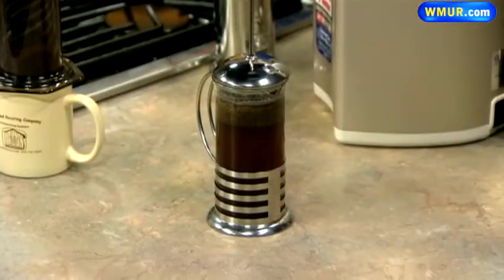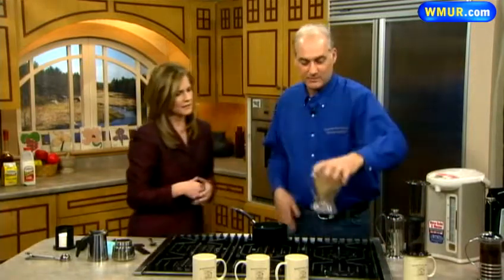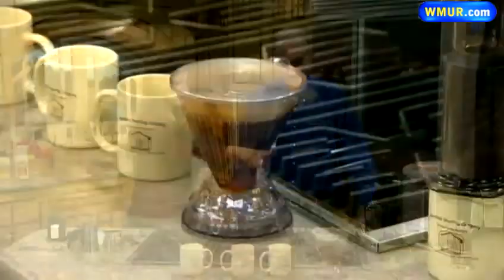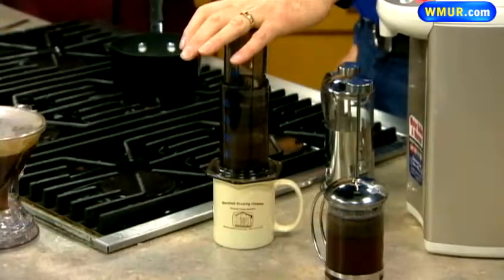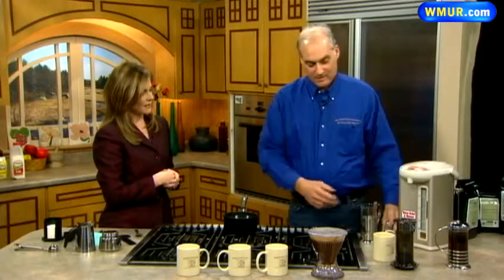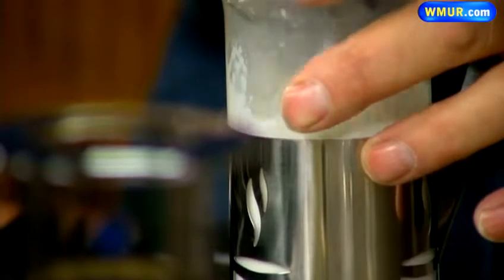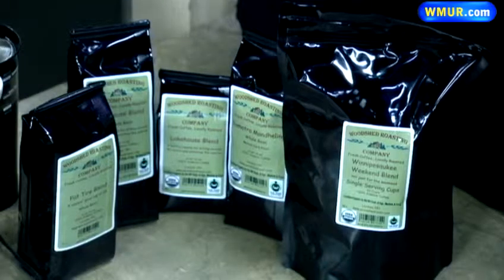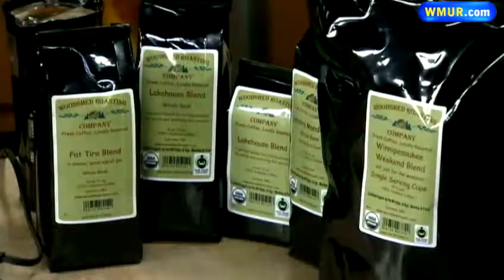Options for brewing coffee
Erin Fehlau brews some coffee